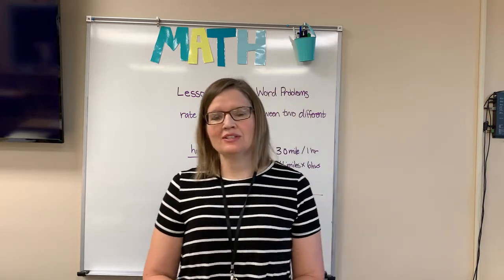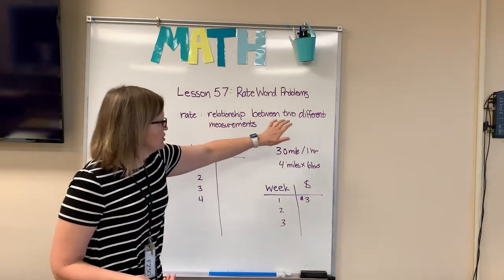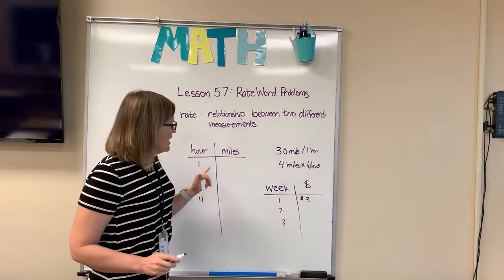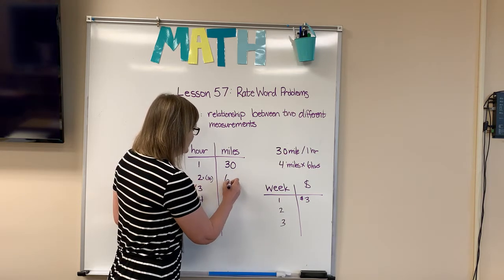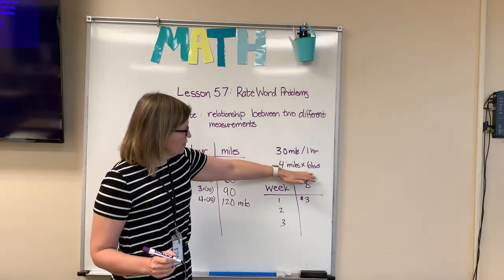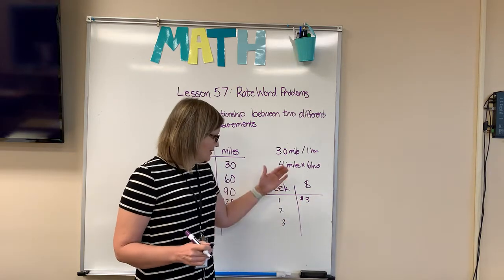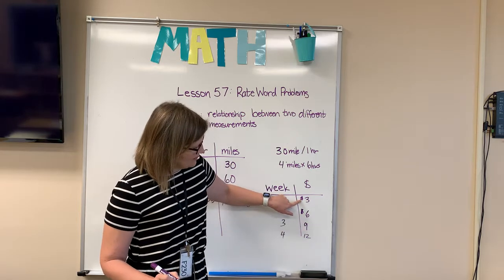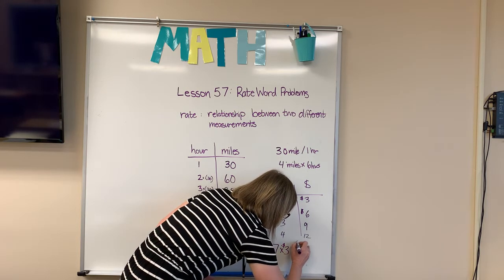4 Saxon 57: Rate Word Problems